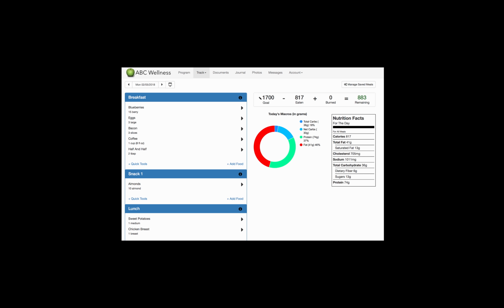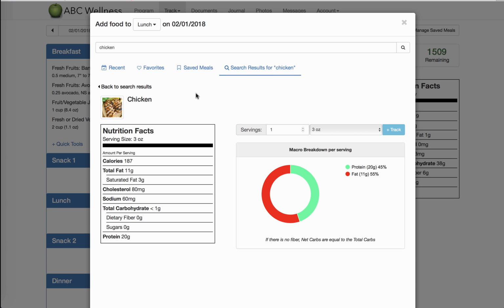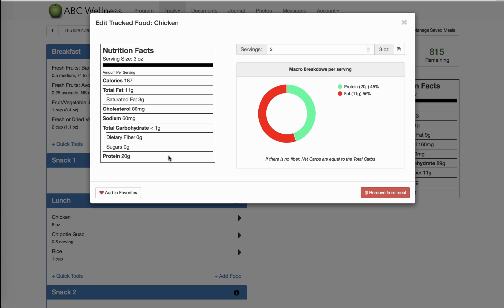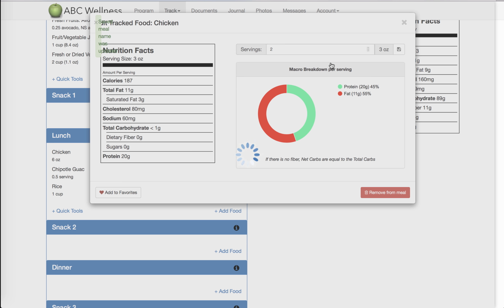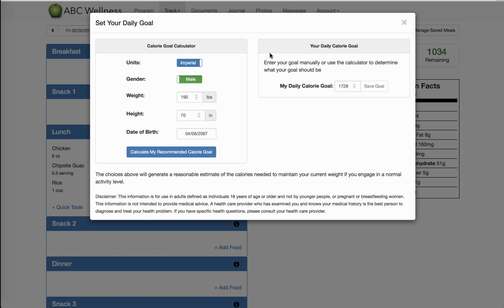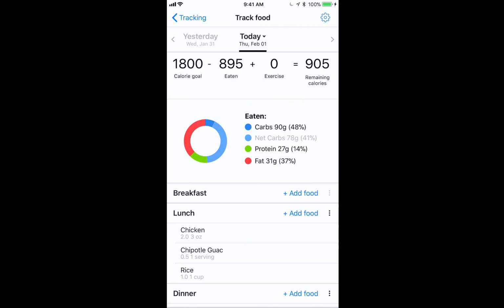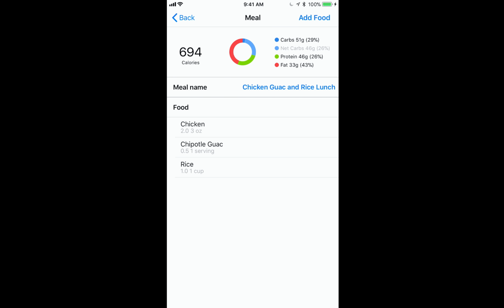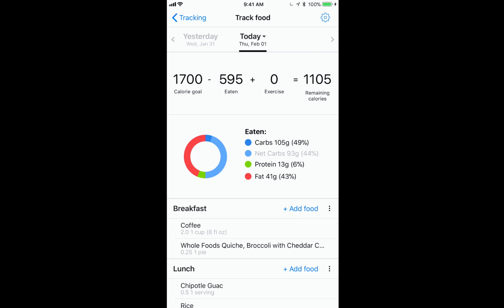Food Tracking Journal App on BodySite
Food Tracking Journal App on BodySite. Are you using MyFitnessPal, Weight Watchers or other food trackers? Are you a provider sending your patients to third party apps for food tracking, journaling, logging.

Why?

Right inside of your BodySite digital health and lifestyle guidance platform, your patients can use the world's best food tracking software in your own account.

Macronutrient breakdowns
Net carbs
Set calorie goals
Set macro goals
Search the world's largest database of over 800,000 foods, including 650,000 common and grocery items and 130,000 brand names, grocery stores and restaurant items
Use the Add Your Own food function, bar code scanning and geolocation of restaurants
Scrape the web for recipes to add and track
Save meals for future tracking
Use quick tracking tools to track what you ate yesterday or any other date
Use quick tracking tools to manually add calories
Set / calculate calorie goals for each day and set / calculate macronutrient / macro goals for each day
Get a nutrition facts label for each food, each meal and each day
Add a photo of each meal tracked
Add a note to each meal tracked to get context later